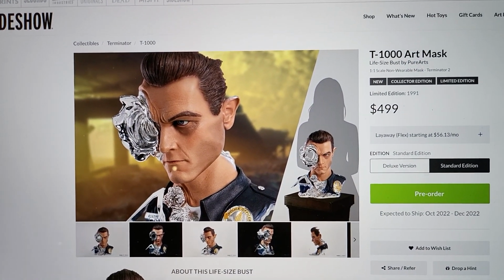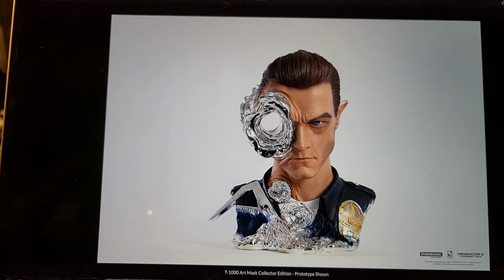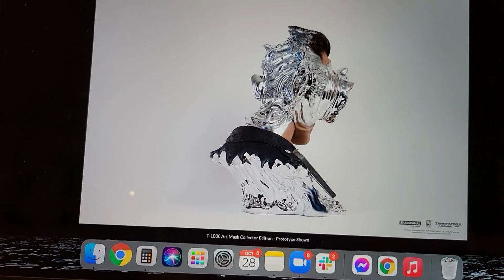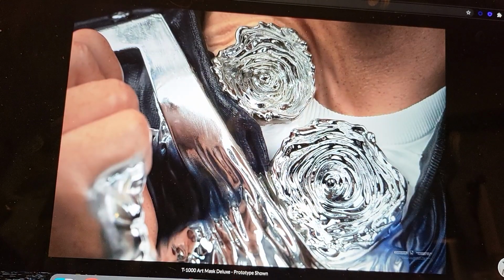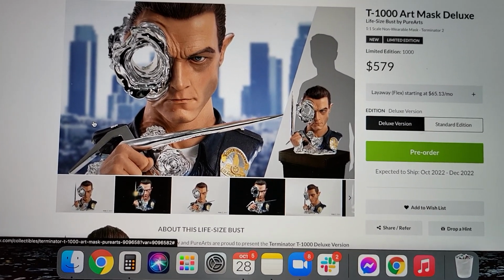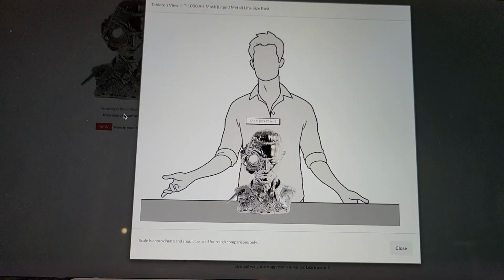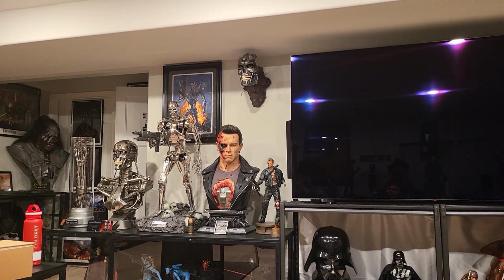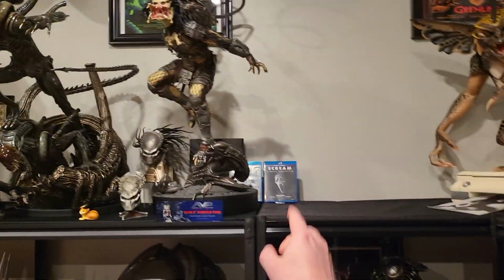Pure arts Terminator T-1000 Wall Mount Bust Preview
Preorder t-1000 here

Liquid metal version

Anytime you buy a statue from sideshow use my link

Goes a long way to helping me buy more and deliver more content. Would be super grateful if your ordering anything. Use my link